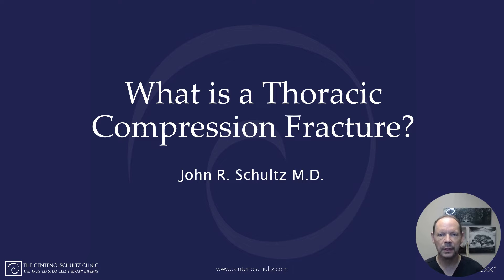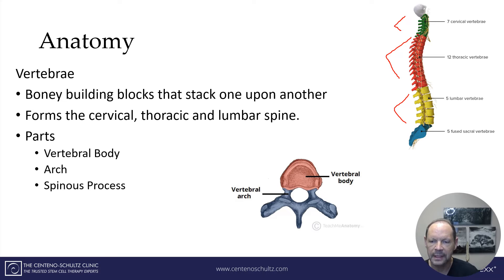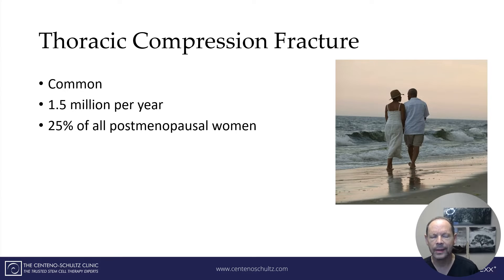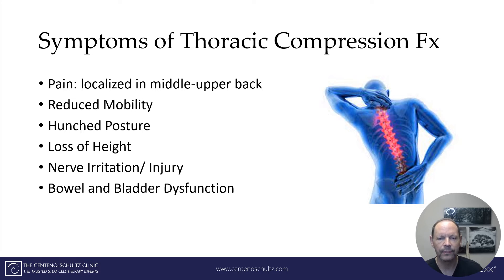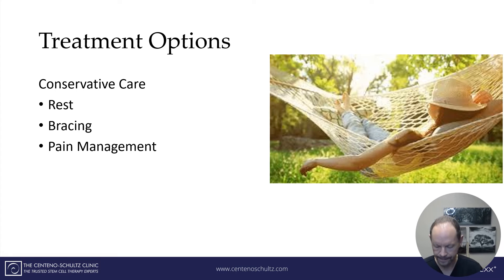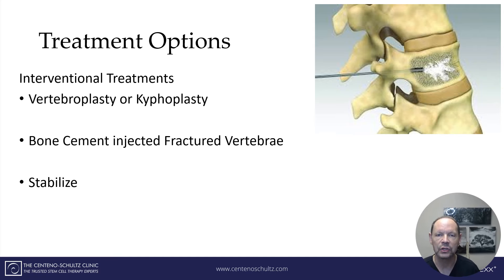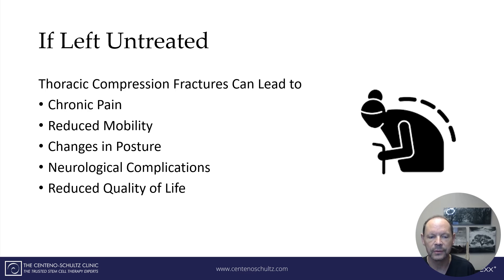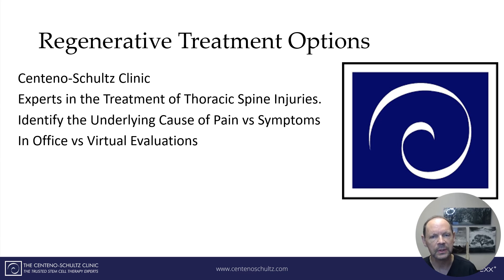What is a Thoracic Compression Fracture? Causes, Symptoms, and Treatment Options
00:00 - Intro
00:15 - Goals
00:31 - Anatomy of the Thoracic Spine
01:40 - Thoracic Compression Fracture - what is it?
02:15 - Thoracic Compression Fracture - some statistics
02:33 - Causes of Thoracic Compression Fracture
03:11 - Symptoms of Thoracic Compression Fracture
03:45 - How to Diagnose Compression Fractures
04:11 - Treatment Options
04:52 - Functional Spinal Unit
06:09 - If Thoracic Compression Fractures are Left Untreated
06:50 - Regenerative Treatment Options